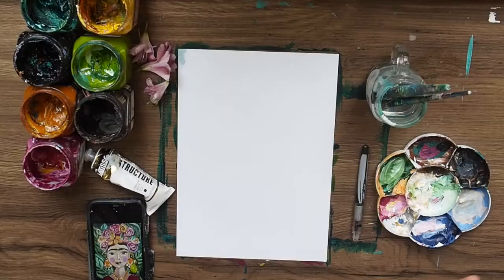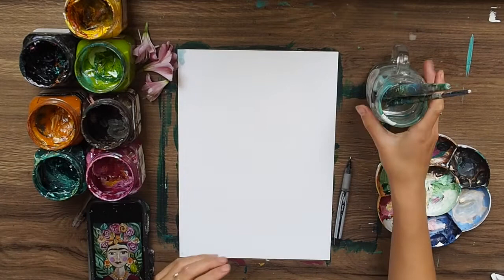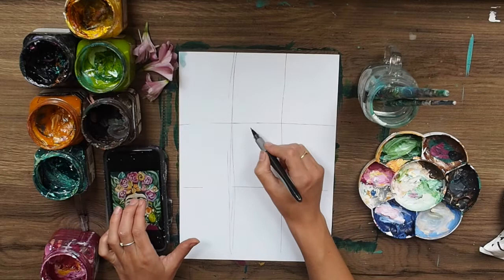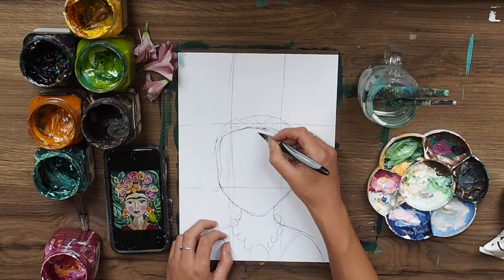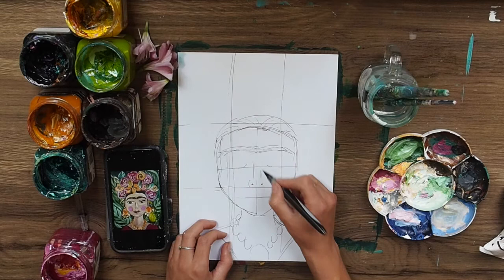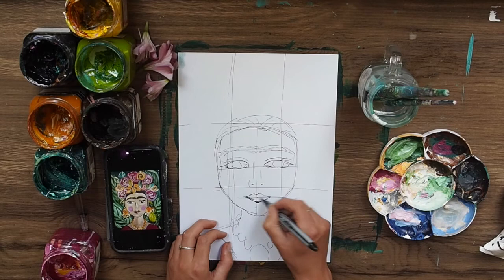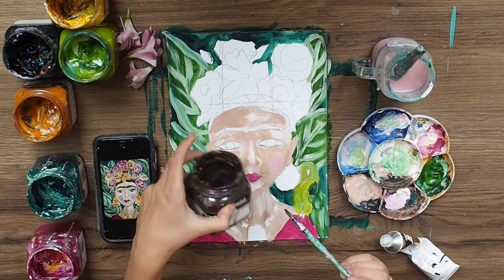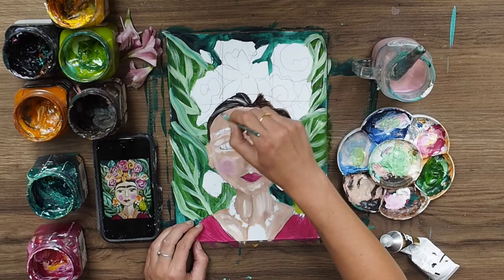Learn to Paint Frida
Join me as we paint together, I will guide you step by step as we create your masterpiece! The perfect weekend activity with the fam or solo lockdown party!